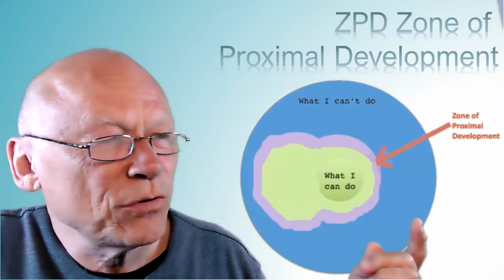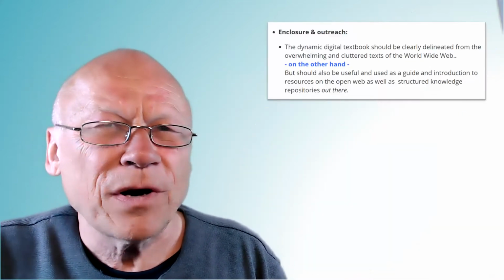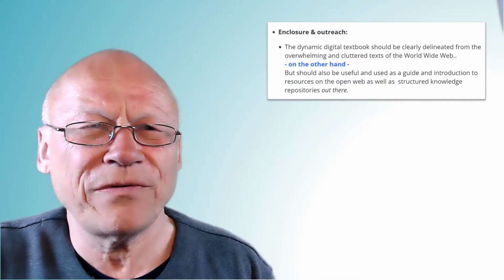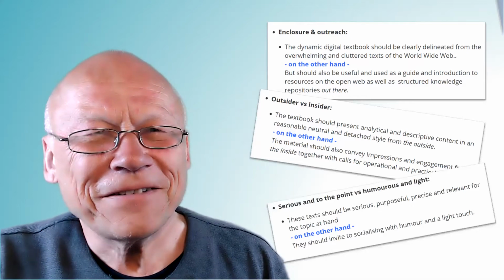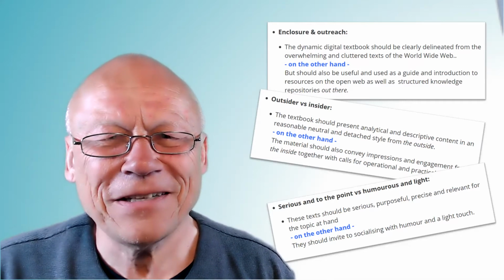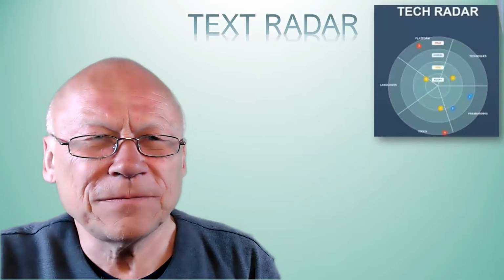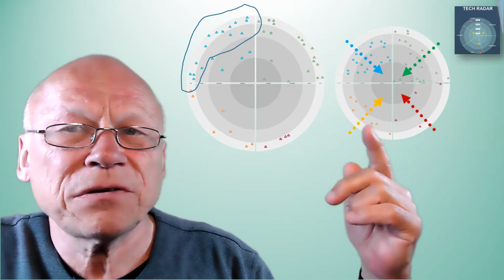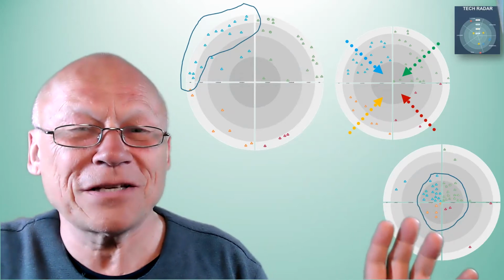Rapid Prototype Publishing (II)